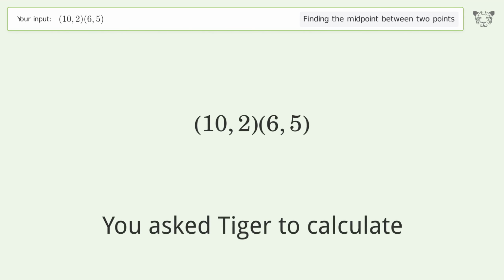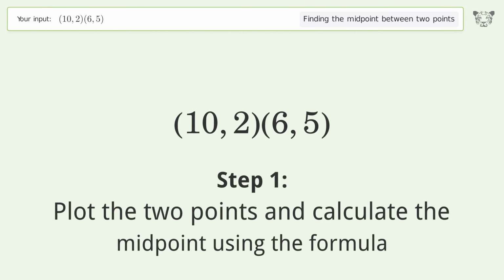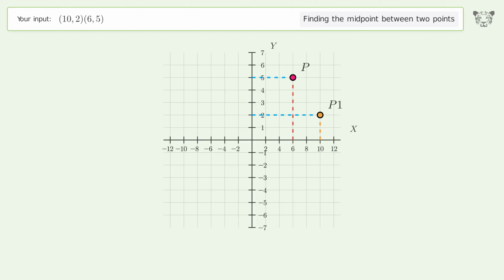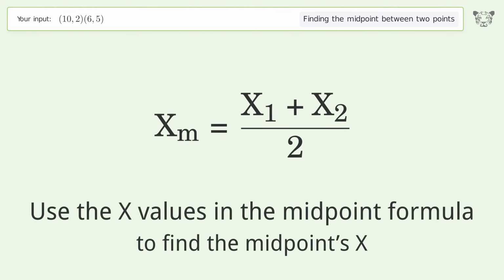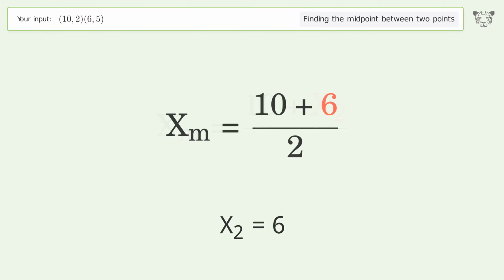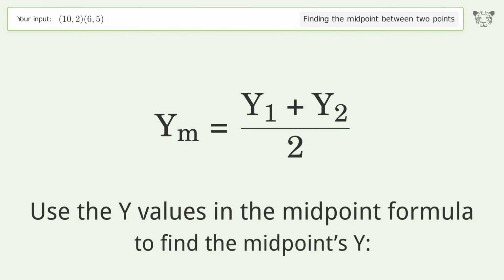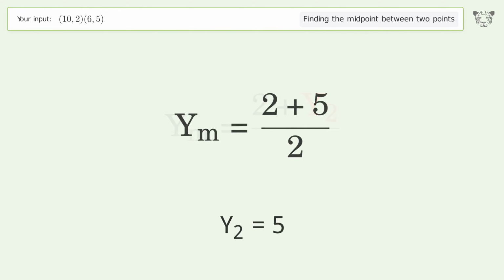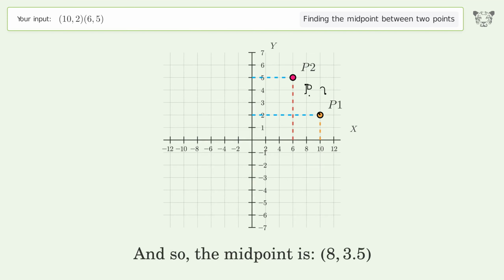Find the midpoint between two points p1 (10,2) and p2 (6,5): Step-by-Step Video Solution